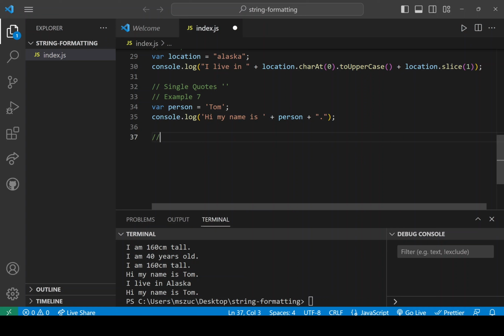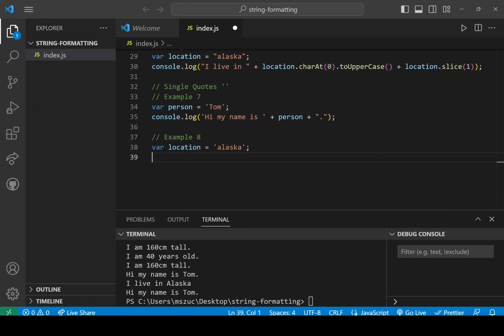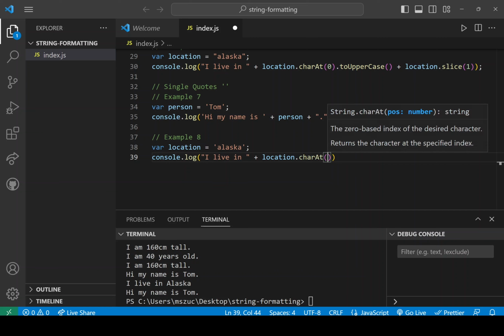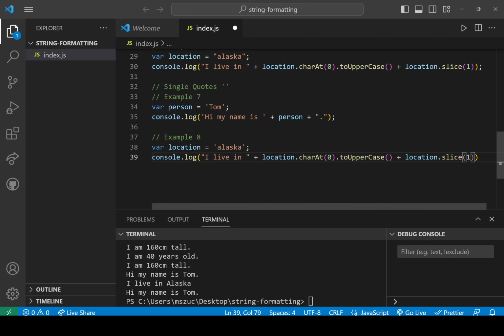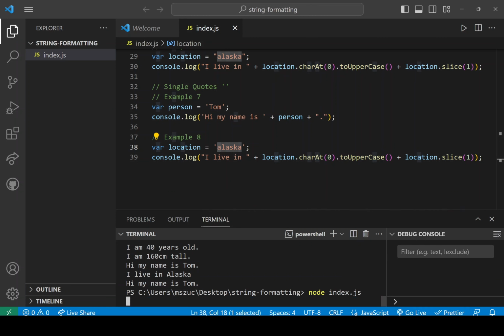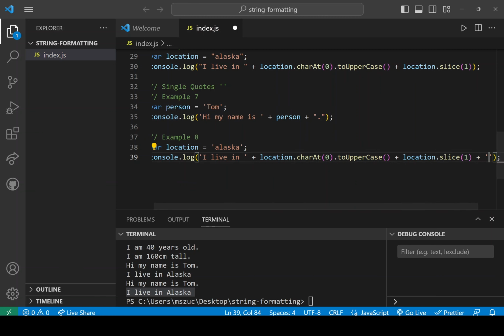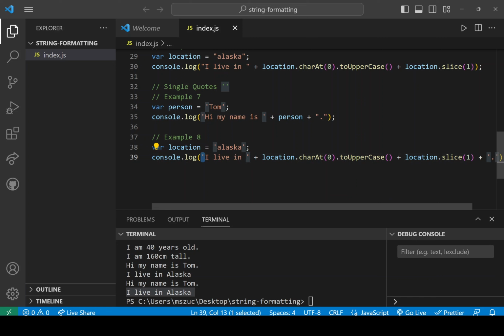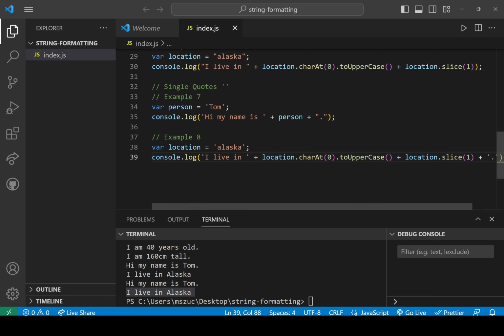Single Quotes - String Formatting Example 8